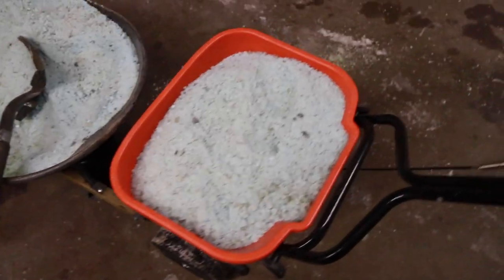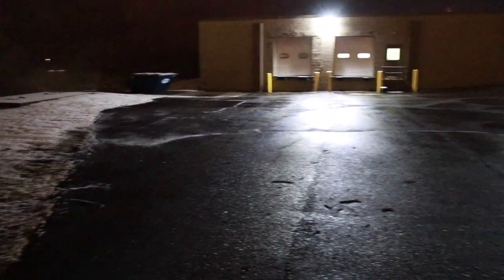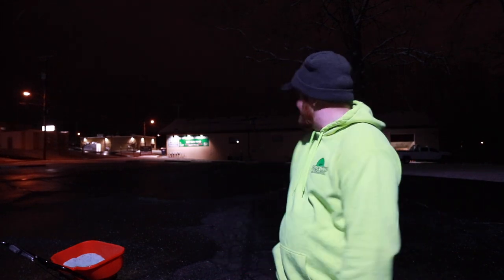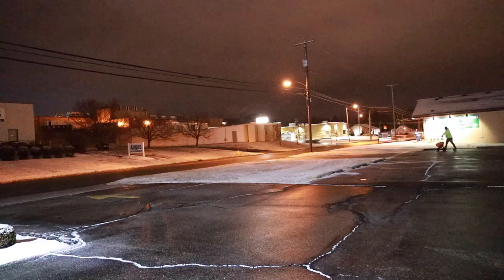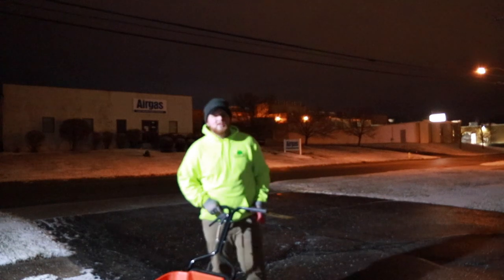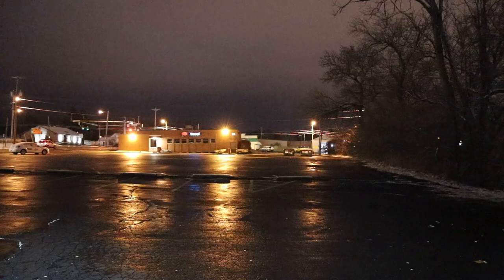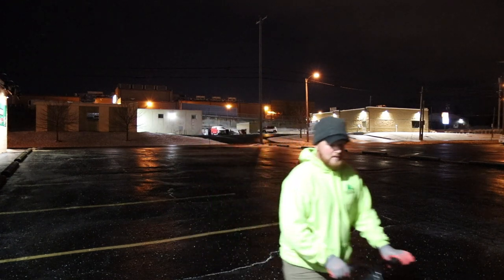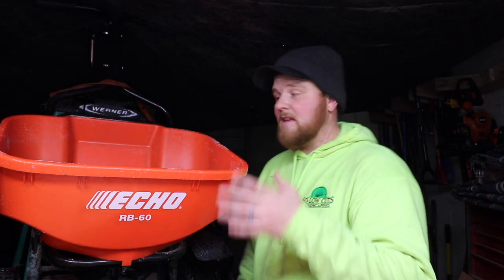Can You Use a FERTILIZER/SEED SPREADER to Spread Sidewalk SALT? (CRAZY RESULTS!)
Alrighty guys here is a fun video I did at my commercial sites! I did a NOOB Snow Removal Challenge! How Does it Work? (MUST WATCH!) I used a FERTILIZER SPREADER to salt my lots! I was anxious to see how well it worked and if would be a valid option for salt.

Just like myself, a lot of you are wanting to get in to offering winter services and are worried about dropping BIG BUCKS. This video will show you that you do not have to spend a ton of money to get started in offering snow removal or ice management services!

If you enjoyed this video, please give it a big THUMBS UP AND LIKE! Stay up to date with all of our content!!!

Give me some ideas to go with and I will get them done!

I will share my thoughts and how I go about doing things with you guys!

The best lawn care company and landscaping company in Springfield, Ohio and surrounding areas!!

for tips tricks and advice to grow your Lawn care/Landscaping business!!

Dawnson MFG Product- SOLOW
 Kart Mate- $100.00 off
 Truck Mate- $400.00 off
 Mulch Mate- $1000.00 off

Snap Chat: Dylans09

Film Equipment:
-Go Pro Hero 5 Black
-Canon T7i
-10/18 mm lense
-50mm lense
-Rode Mic

Computer Editing:
-iMac
-iMovie

Lawncare Equipment Set-Up:
-2018 Chevy Silverado 2500HD
-Hustler Super Z 54”
-Wright Stander Intensity 36”
-Stihl BR700
-ECHO PB8010T
-Stihl KM 130R with attachments
-ECHO SRM 2620T String Trimmer
-ECHO SRM 225 String Trimmer
-DeWalt 40v Hedge Trimmer
-ECHO 2420 Hedge Trimmer
-7x16 Tandem Axle Utility Trailer
-6x10 Tandem Axle Dump Trailer
-Equipment Defender Rack System